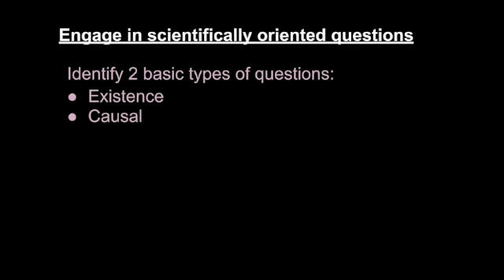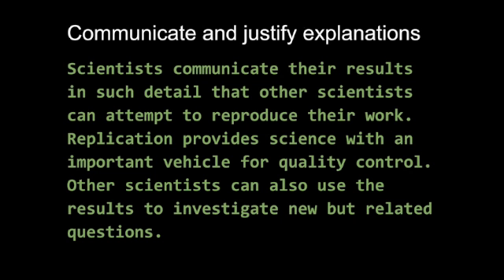What Is Science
EHS Science Intro